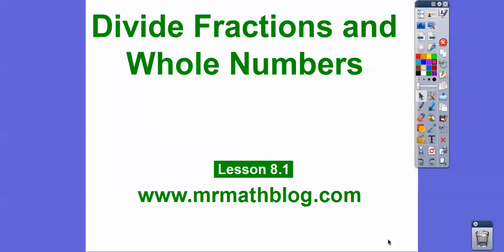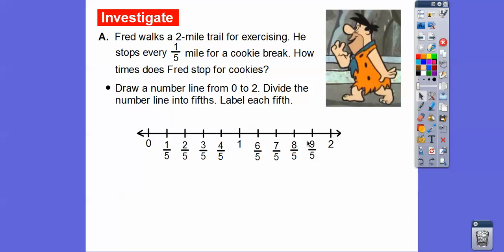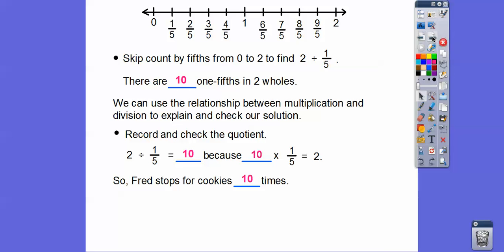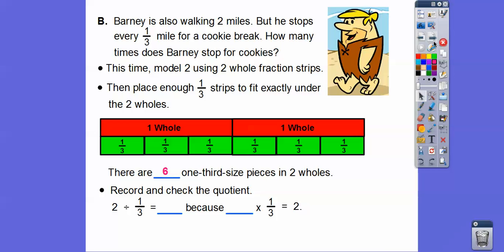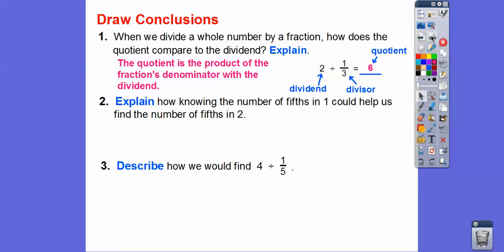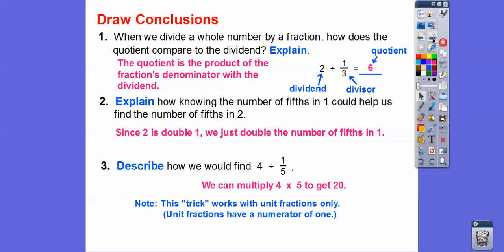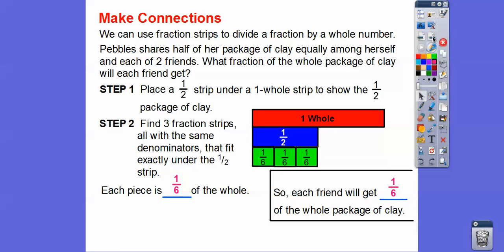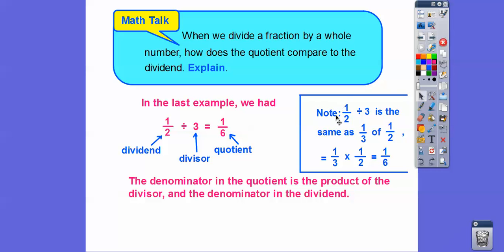Divide Fractions and Whole Numbers -Lesson 8.1 Go Math!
This lesson shows how to divide fractions and whole numbers using a diagram, and the relationship with the quotient and divisor.